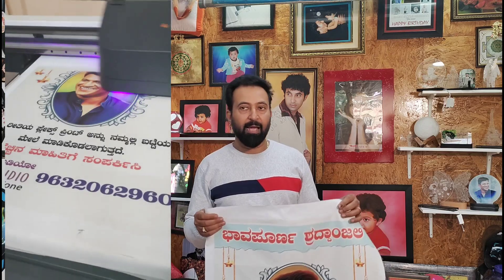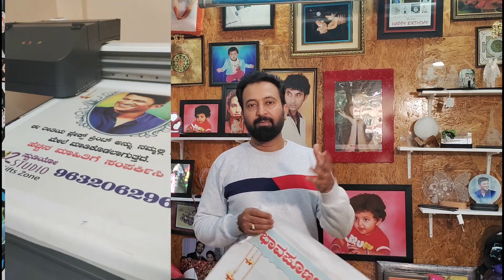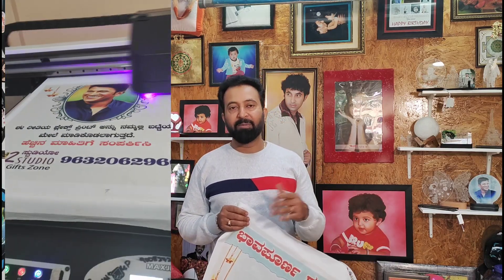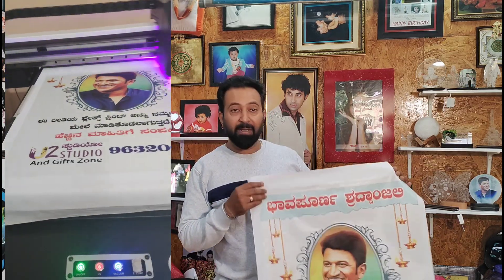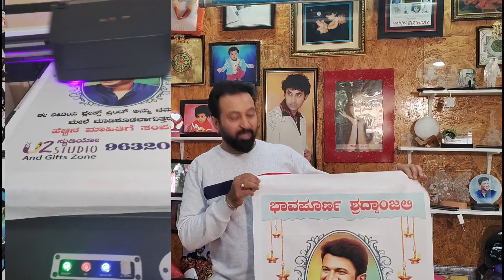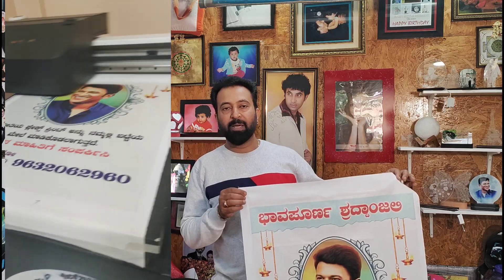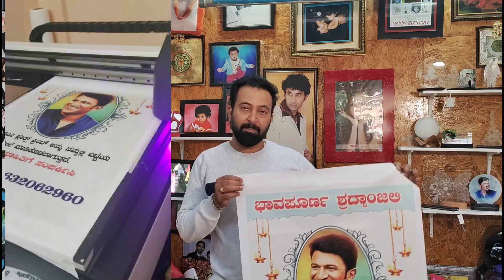Cloth Banner Printing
UV Printing Process: UV printing utilizes ultraviolet light to cure inks instantly. The process involves printing the desired design using UV-curable inks onto the fabric surface and then exposing it to UV light for rapid drying and curing.

Benefits of UV Printing on Cloth:

High-Quality Prints: UV printing offers sharp and vibrant colors, allowing for intricate details and gradients.
Durability: UV-cured inks adhere well to fabric fibers, making the prints resistant to fading, abrasion, and washing.
Eco-Friendly: UV printing uses energy-efficient curing and produces minimal volatile organic compounds (VOCs).
U2 Studio and Gifts Zone
Located in # 11/12, F F Layout, Ring Road Bridge, Service Road, Laggere Bangalore – 560 058,
Shop Timings is from 10 AM to 9 PM
This Business was Established in 2011